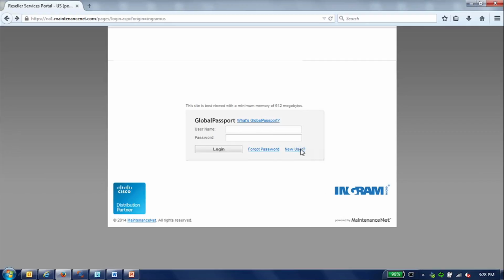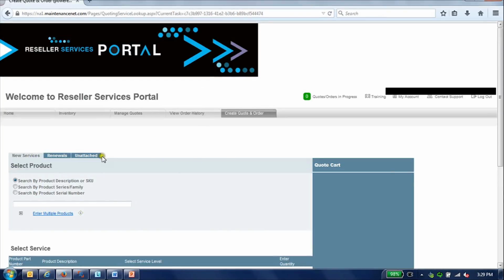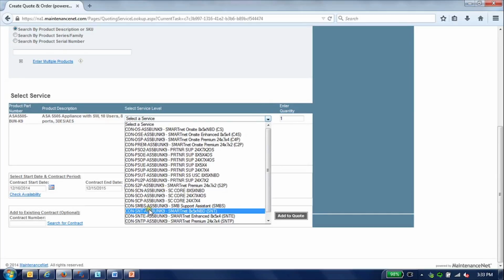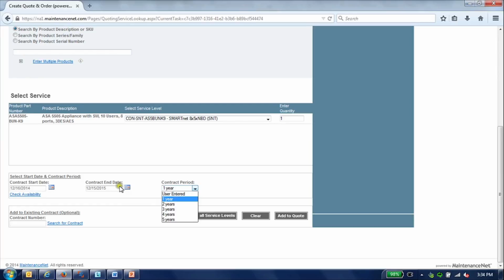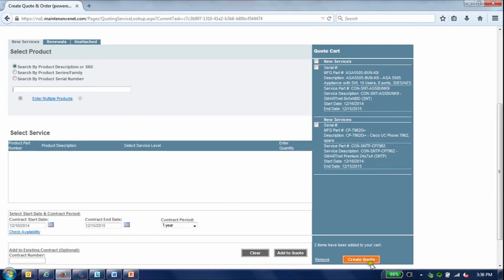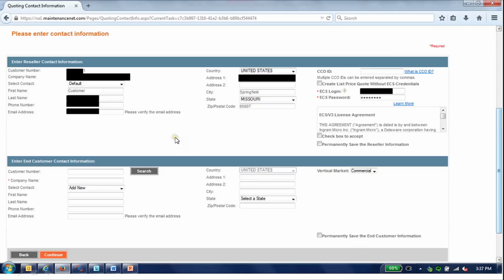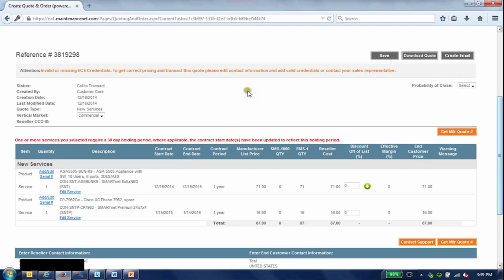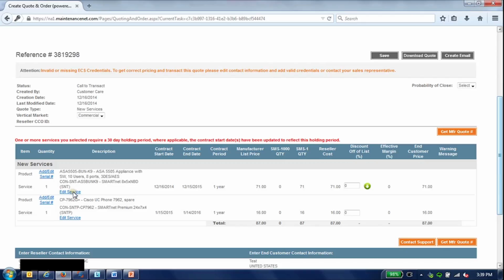Auto Quote Emails: Cisco-Validated Quotes in Your Inbox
In this demo, you’ll learn how to leverage the opportunities available through Auto Quote emails and capture potential revenue with this time-saving and easily accessible service.
Benefits of Auto-Quote emails:
• Maximizing Services Revenue and Cisco Back End Rebates
• Ensuring continuous coverage for your customer’s crucial network assets
• Reducing the number of steps it takes to get a renewal quote into your customer’s hands